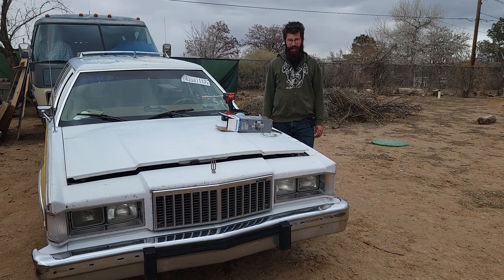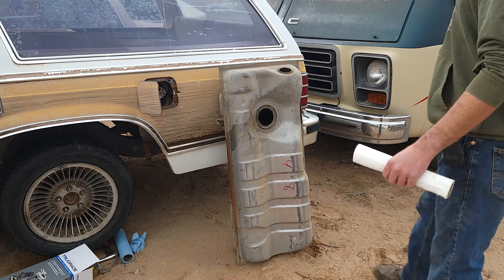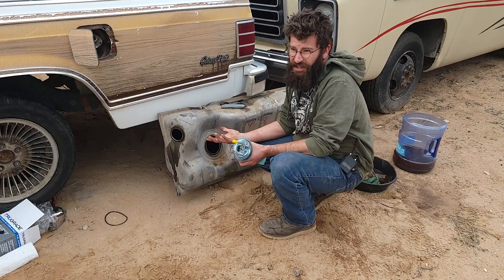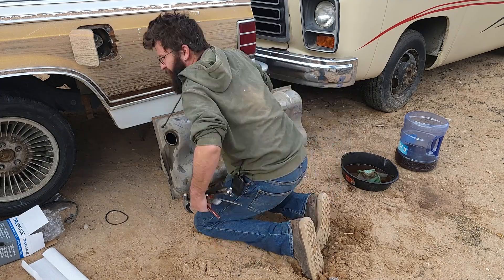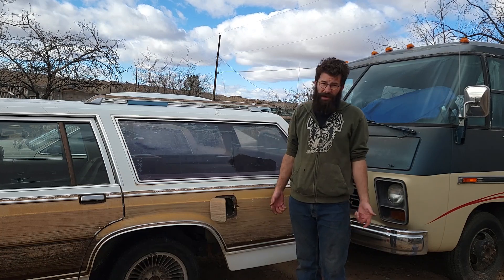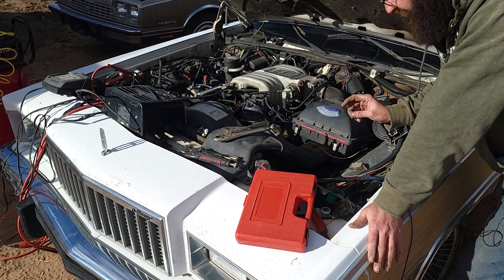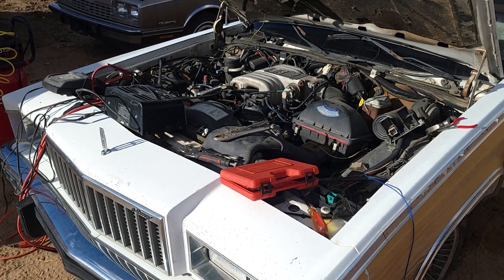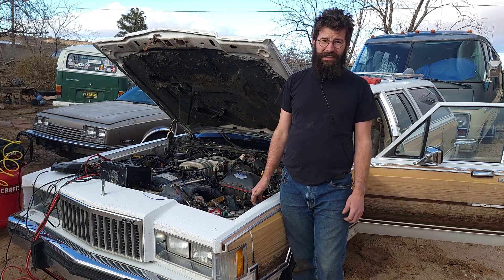1986 Mercury Grand Marquis Colony Park fuel pump install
I got a new fuel pump for the 1986 Mercury Grand Marquis LS Colony Park wagon, lets see if we can't get it running?
Maybe, maybe not!